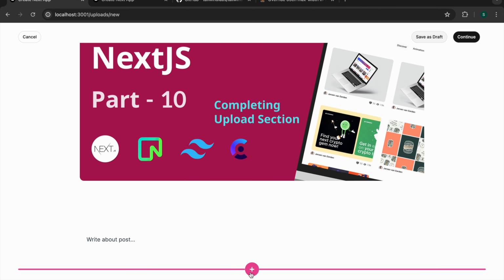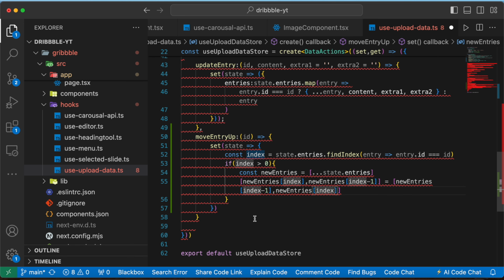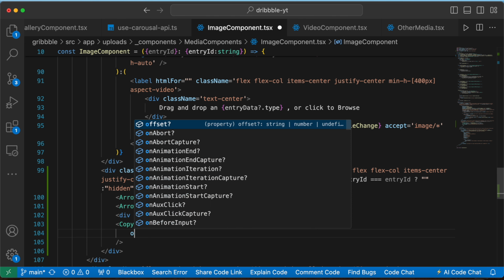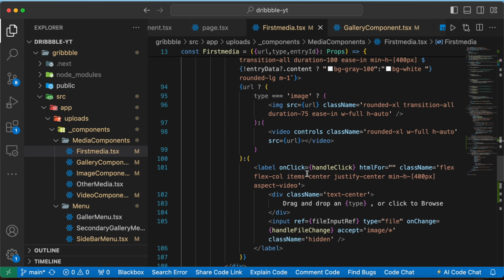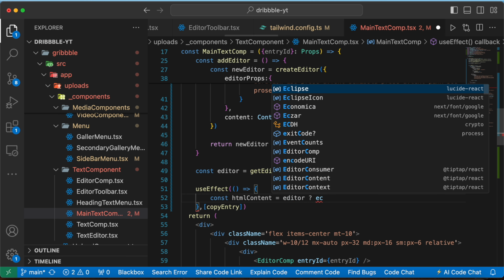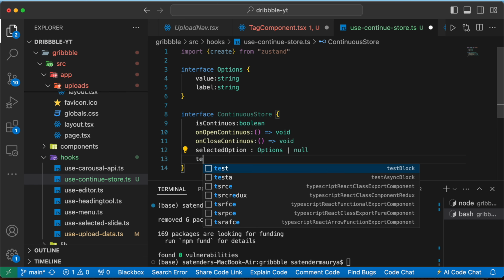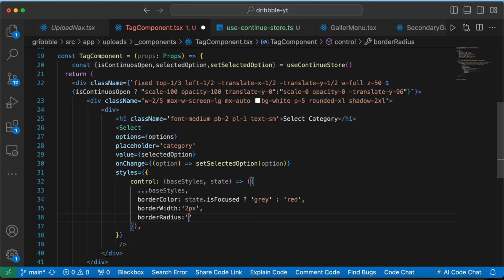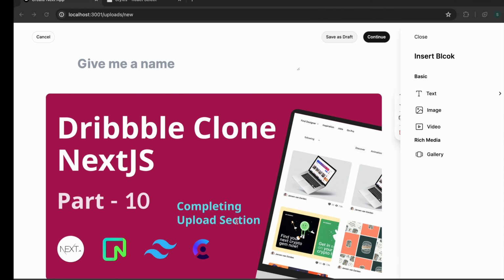Make FullStack Dribble Clone Using NextJs | Part - 10 🔥 (Side Menu, Tags & Category)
This is part 10 of the series, where we are going to make Side Menu and Category & Tag modal.

Tech Stack:
Next.js
Database : PostgreSQL
ORM:  Prisma
User Authentication : Clerk & Next-Auth
Database Provider : Neon